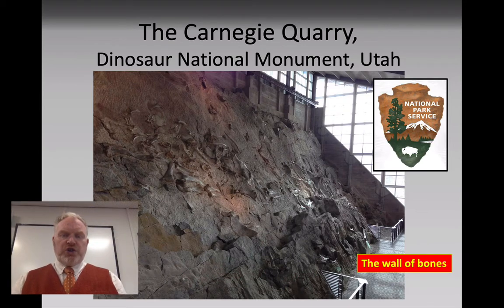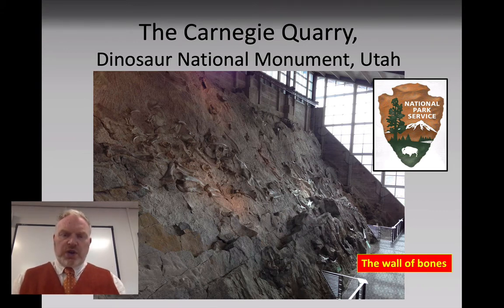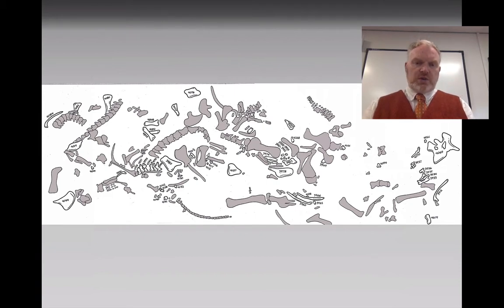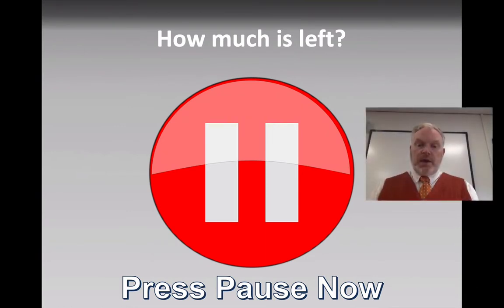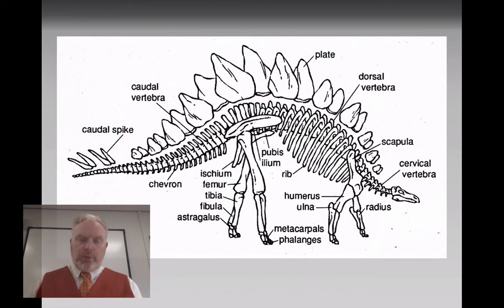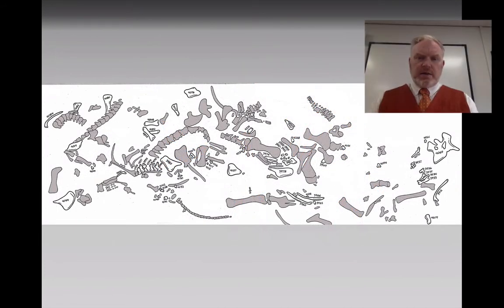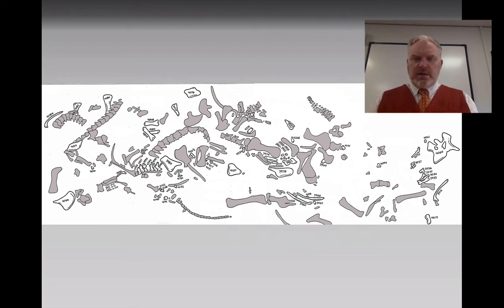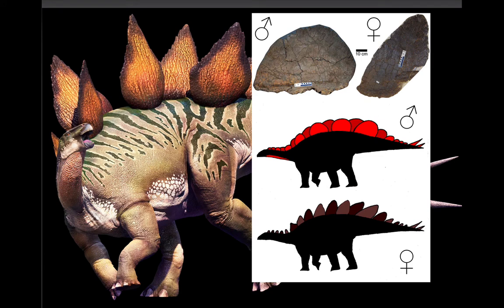Theme 0 How much is left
Studying the fossil of a Stegosaurus at Dinosaur National Monument, Utah,USA